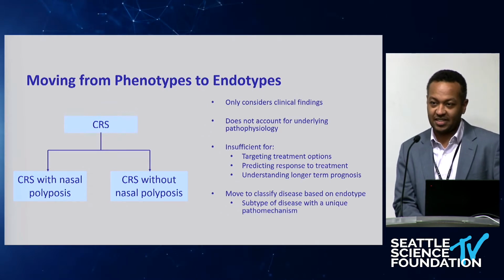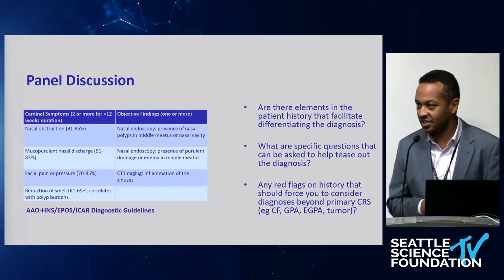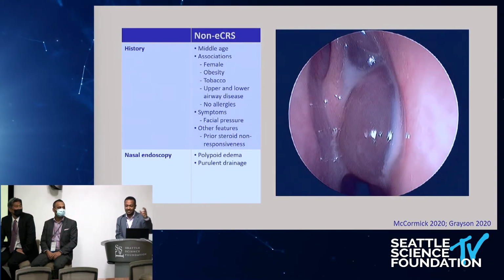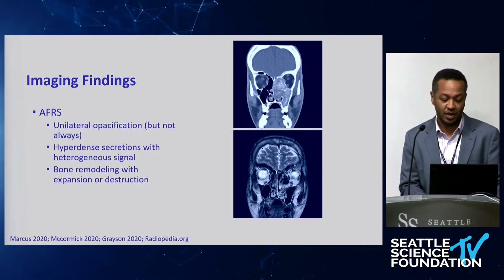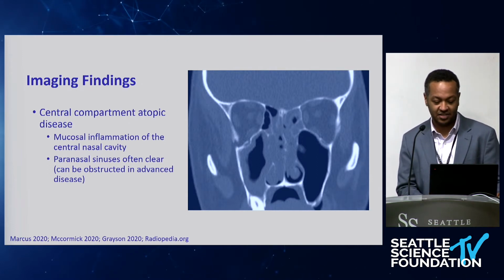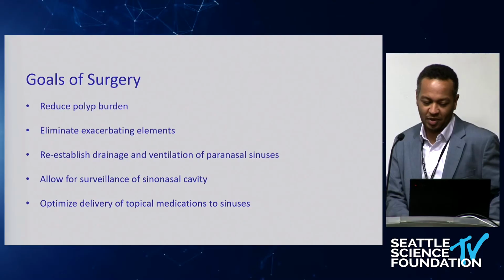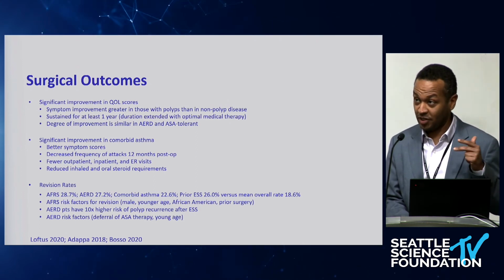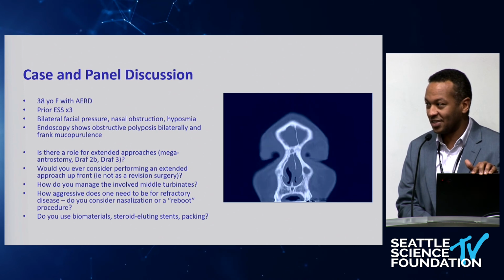PANEL DISCUSSION: How Should I Really Manage Nasal Polyps- Moderator: Waleed Abuzeid, M.D.